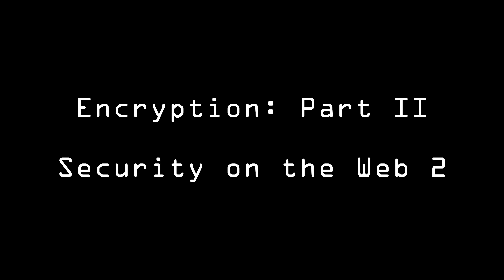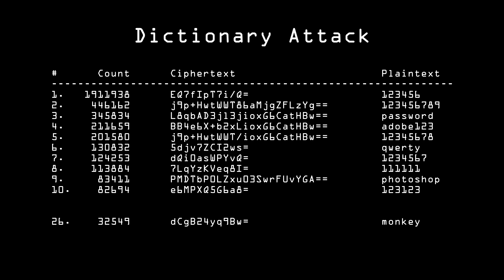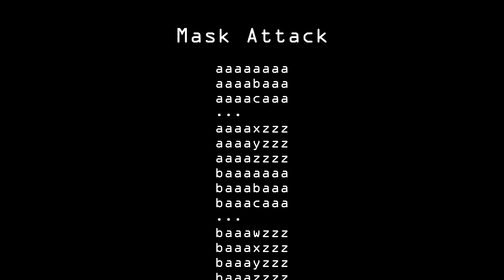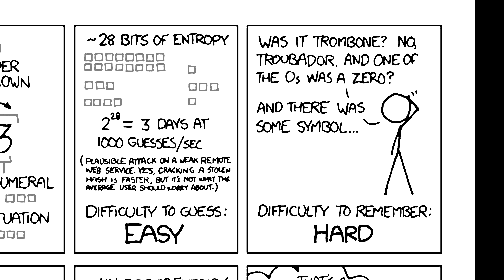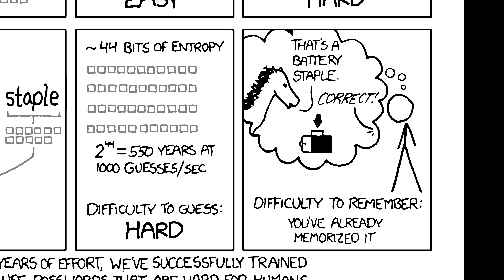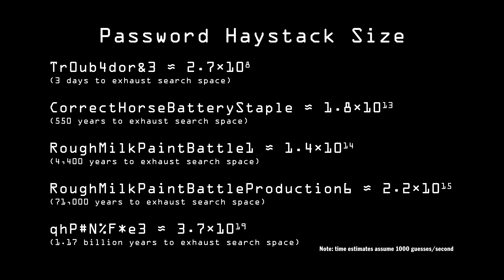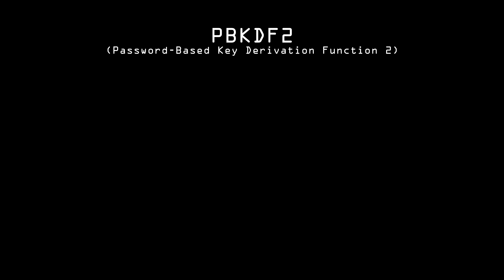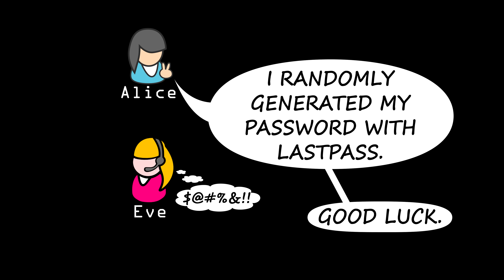Encryption Part II: Security on the Web 2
How to protect yourself with quality passwords resistant to cracking. If you watch no other part of this series, watch this one!